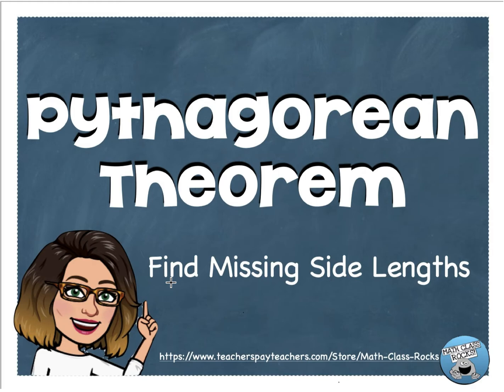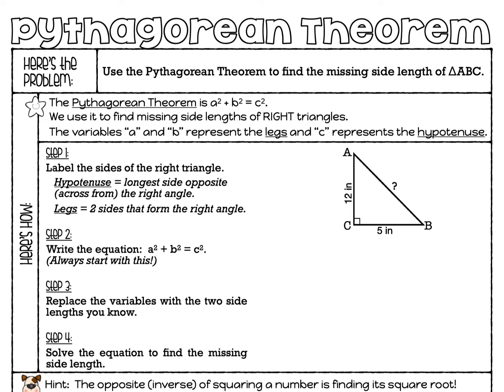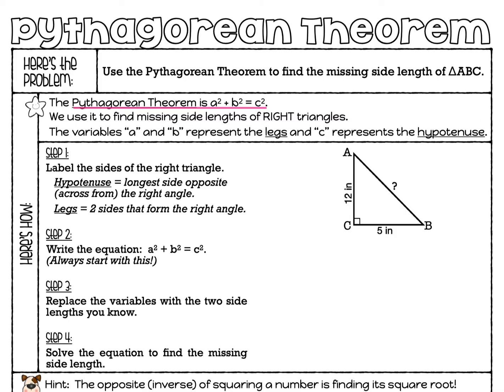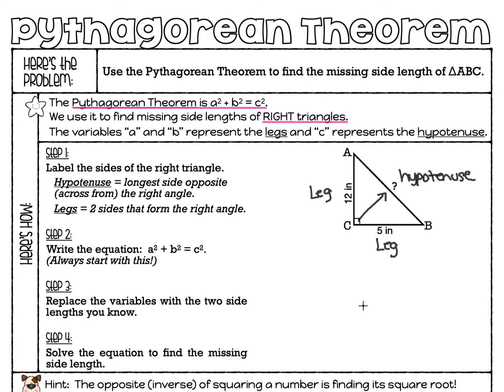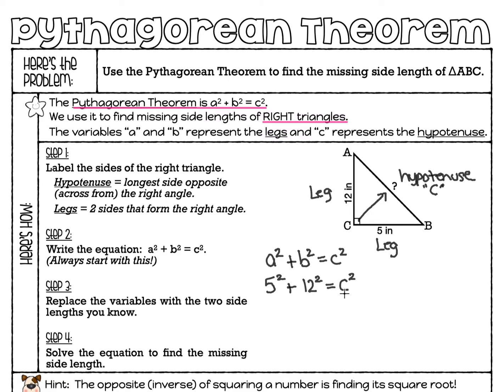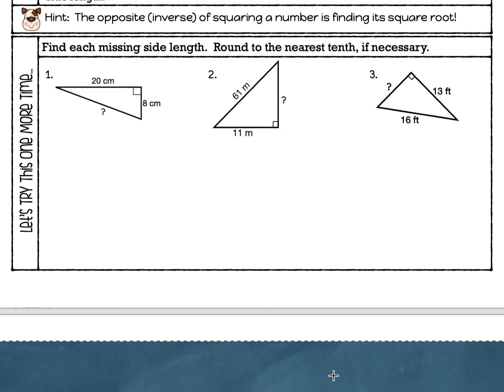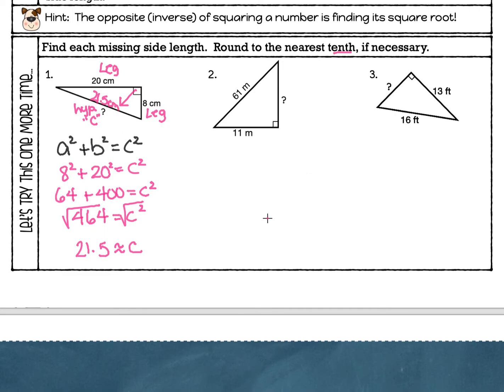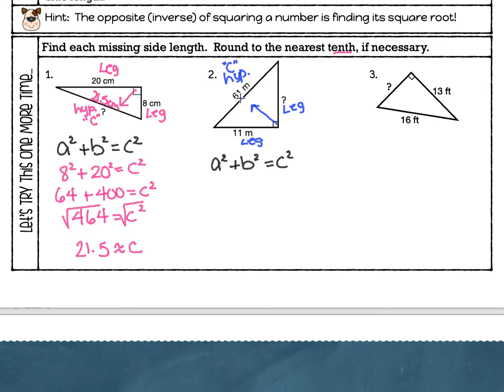Pythagorean Theorem (Find a Missing Side Length)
Learn how to use the Pythagorean Theorem to find missing side measures of right triangles.